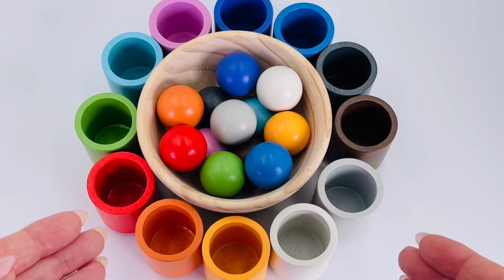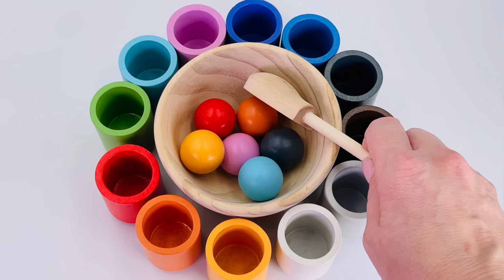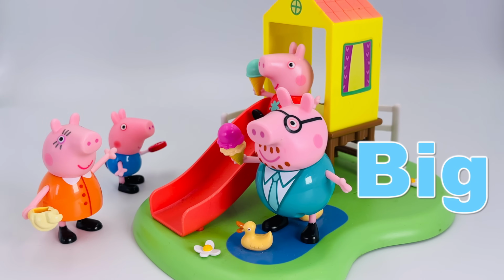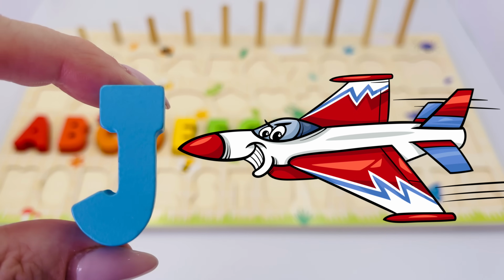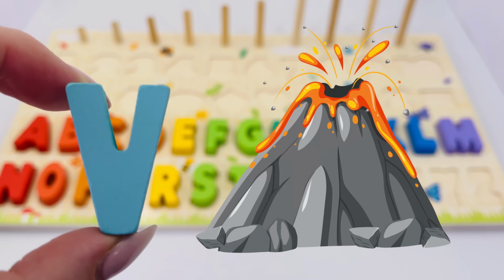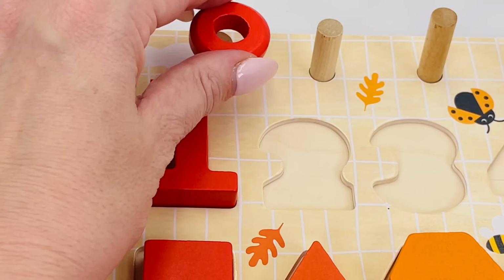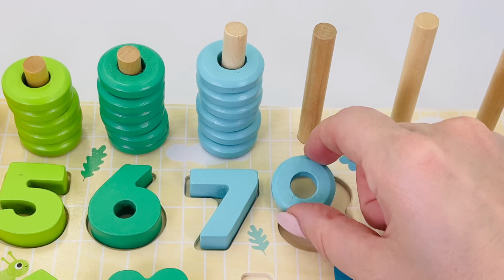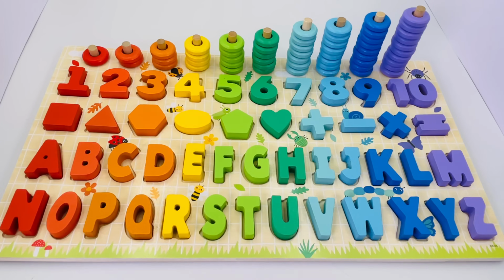Let’s Find the Surprise ABCs using Rainbow Cups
Let's see what happens when we put the rainbow balls into the cups!  Surprise ABC letters will magically appear.  Kids will discover common words and colors too.

This video also contains an ABC song, and an ABC, number and shape activity puzzle.